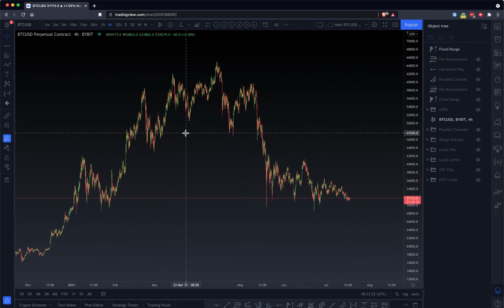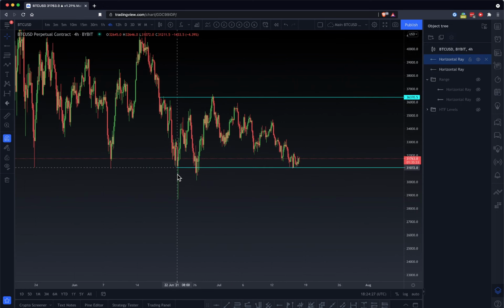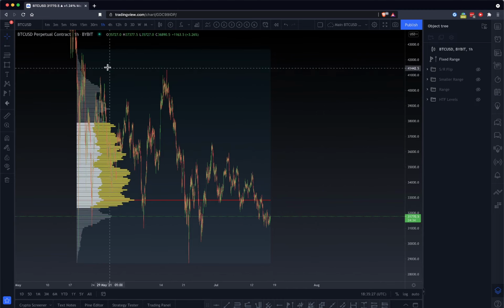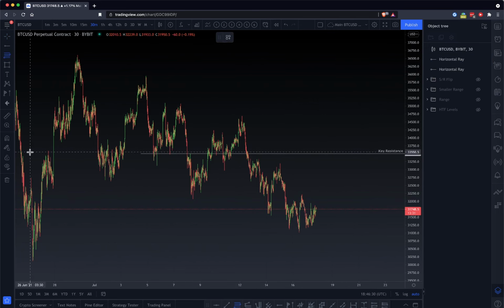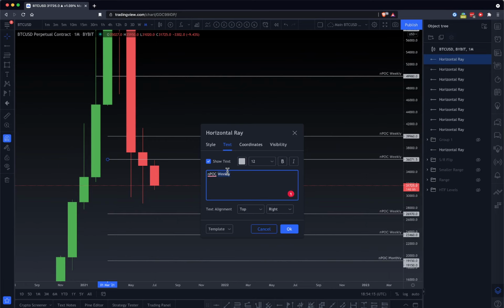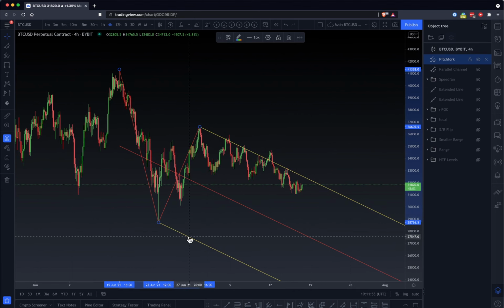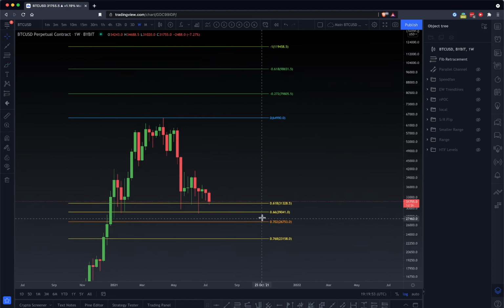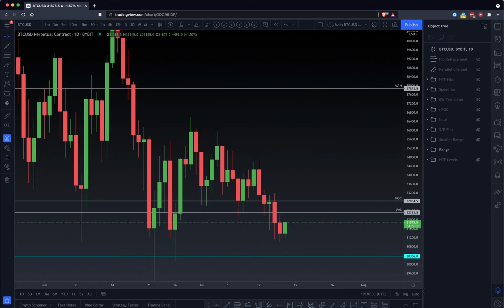Bitcoin Trading Update - What is the next Trade?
In this video, I am covering my next BTC trading setup for the coming week. The exact setups that I am looking to trade.
I give you my exact key levels, my exact entry, stop loss, and take profit targets.

Enjoy the live charting. I hope you learn and this video is informative for you.

Join me at Bybit and get $10 bonus in BTC! Plus, up to $600 worth of rewards await in your Bybit Rewards Hub.